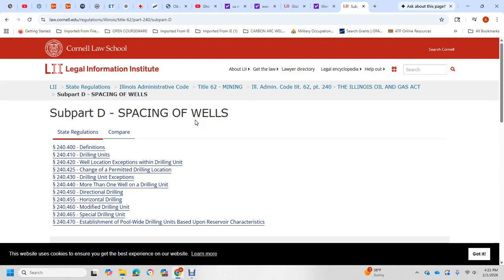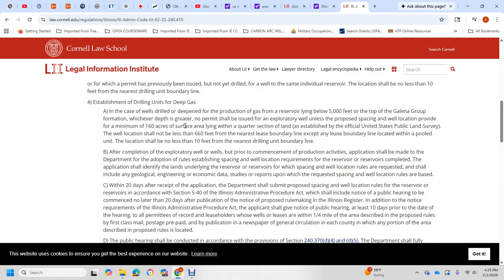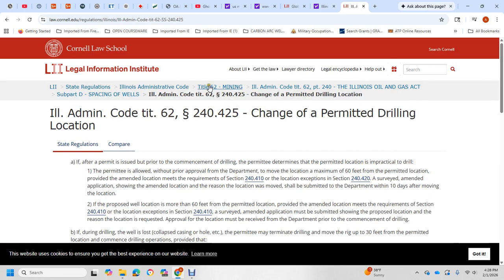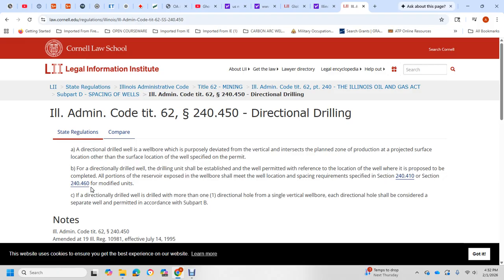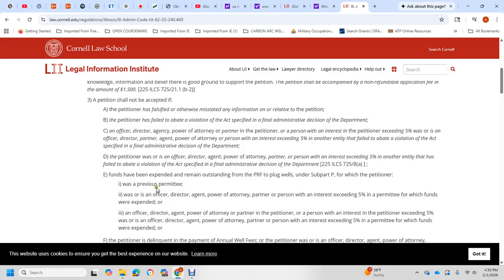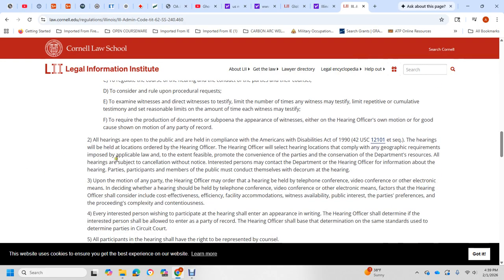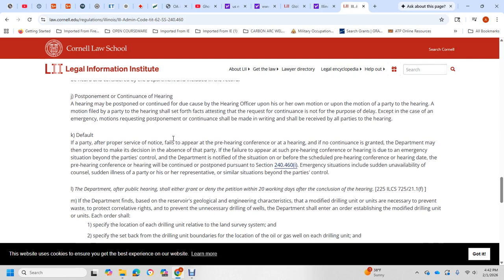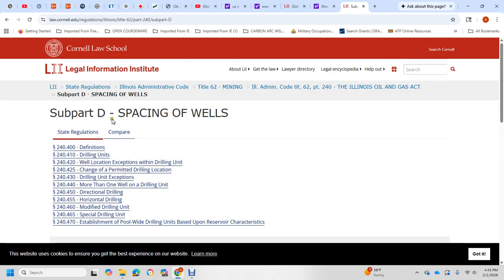ILLINIOS OILAND GAS ACT SUBPARTD